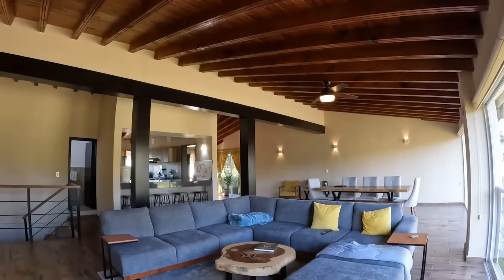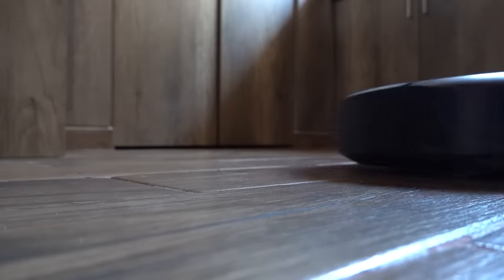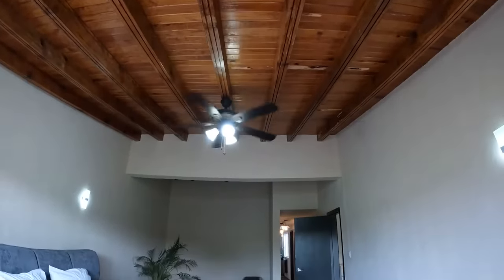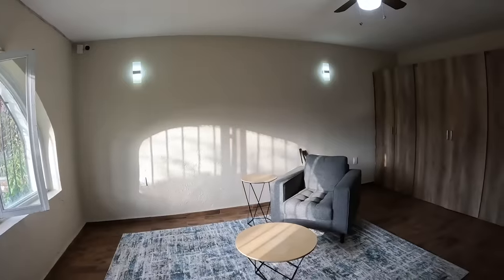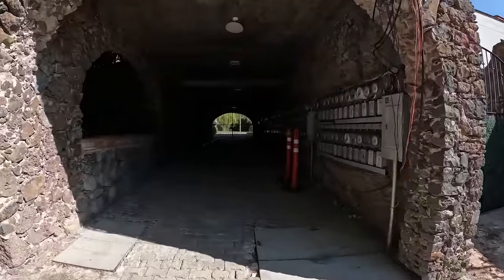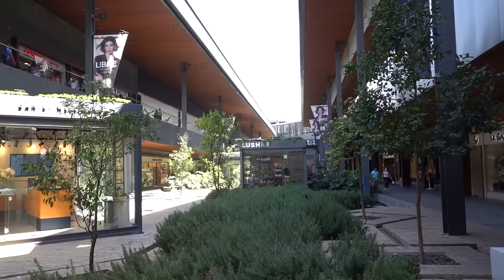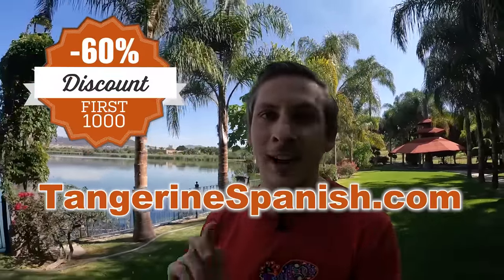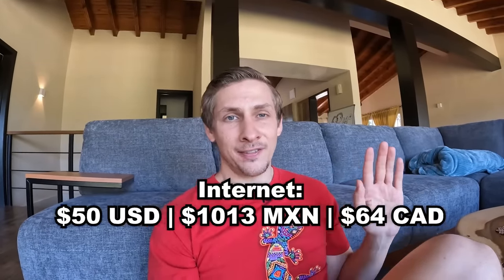My HUGE MEXICO HOME is the price of a SHACK in CALIFORNIA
Today I'm giving you a tour of my huge home in Queretaro, Mexico where I've been living for over a year now. You are not going to believe the price of this thing!

My home that I've been living in since moving to Querétaro is located in the suburb of Juriquilla. It's a large home with 4 bedrooms, 5 bathrooms, and amazing views from every side of the house.

This spacious home overlooks both a golf course and a lake and is located in one of my favorite neighborhoods in the entire city.

Mexico is known as a country that's generally pretty loud and that's one of foreigners biggest pain points that causes many of them to move away. However, this home is located in a quiet, peaceful neighborhood that's completely surrounded by nature yet is still very close to many restaurants, grocery stores, and services.

ABOUT ME
I'm Jordan, an American living in Mexico with my Husky, Laska. In January of 2018 I left the US to start traveling Mexico. Since then, I've been making travel videos about my life in Mexico, travel tips, Las Vegas tips videos, and advice for those considering moving abroad.